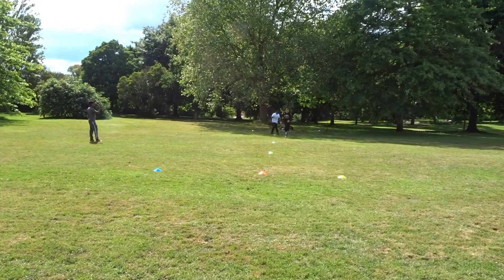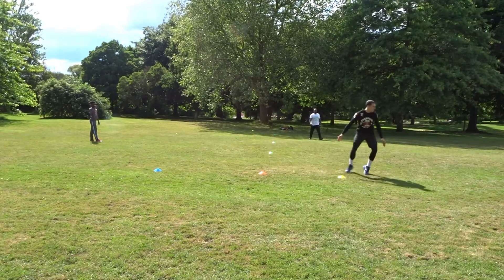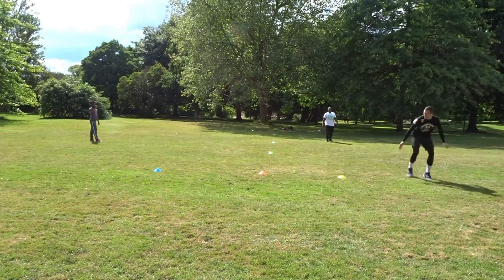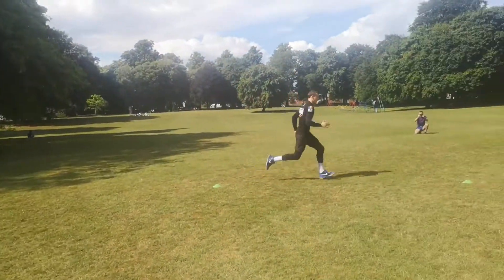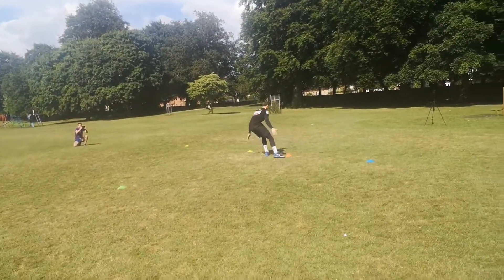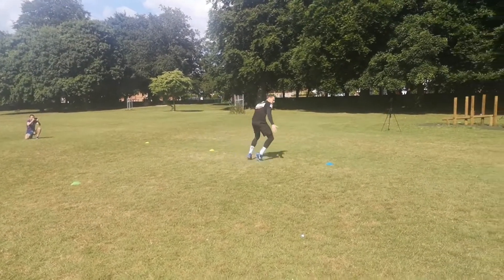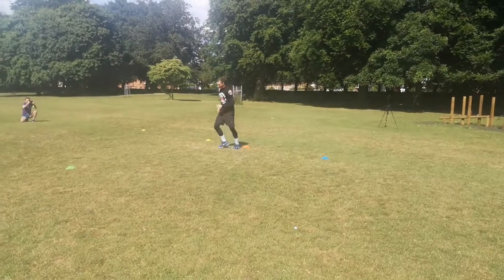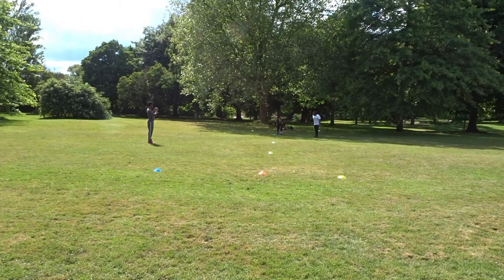Cone Drills and technique for explosive power and agility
In this video i will be going through a step by step process to show the correct mechanics of running a cone drill.